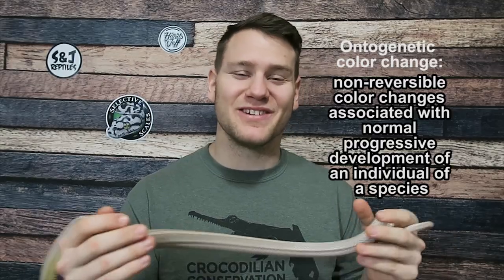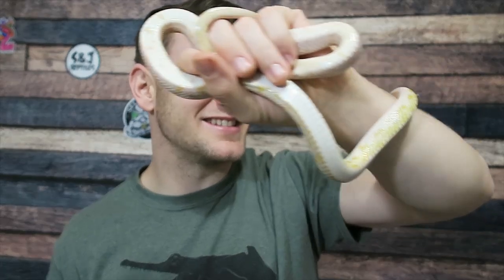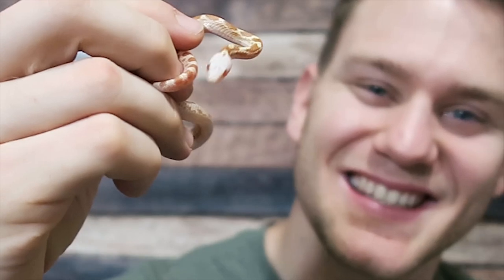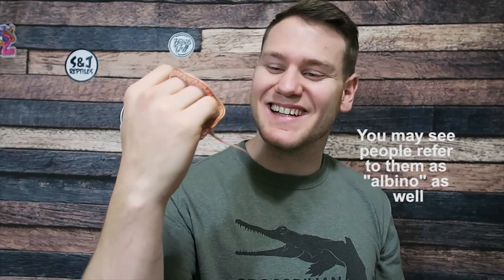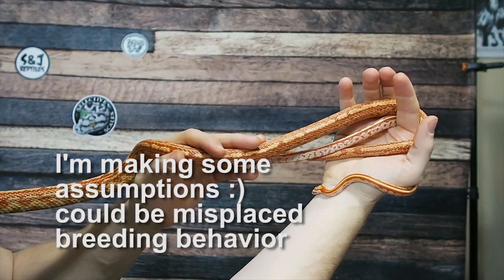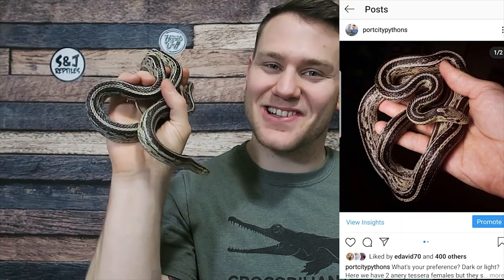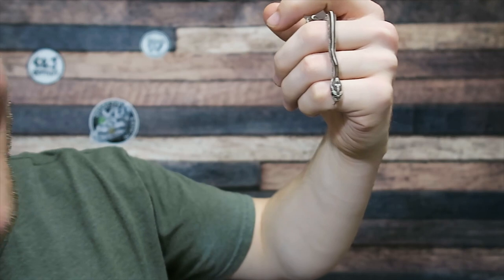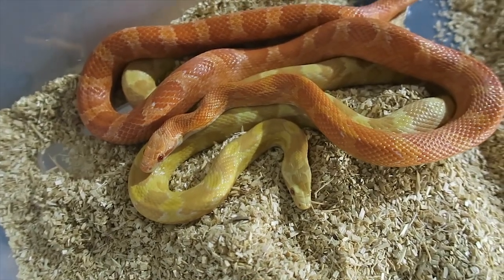COLOR CHANGING CORN SNAKES!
Today we talk about Ontogenetic color changes. That simply means the change in coloration from baby to adulthood. I will show you some awesome baby, adult, and yearling corn snakes of many differrent morph combinations!